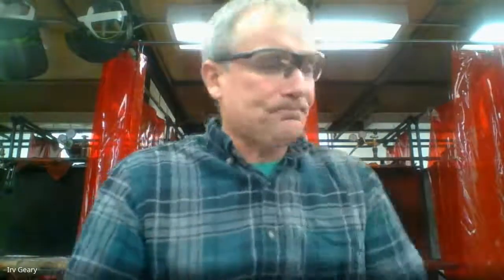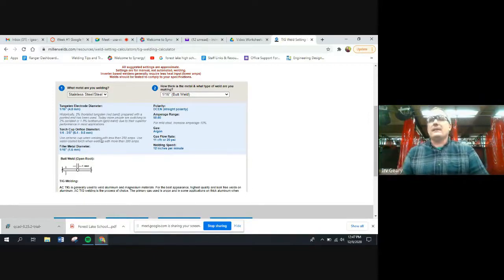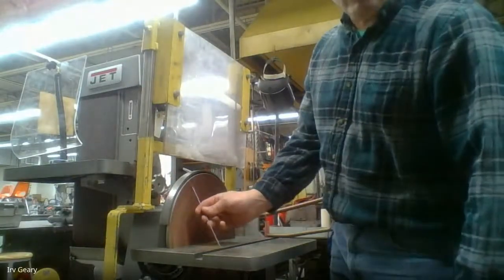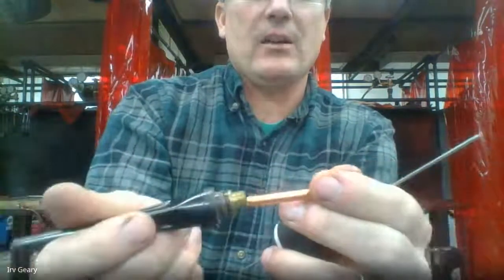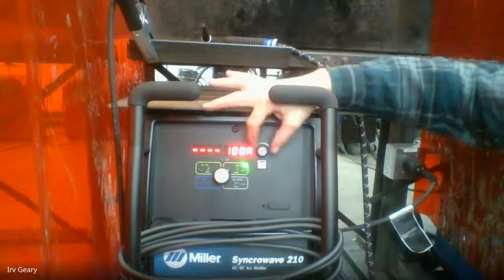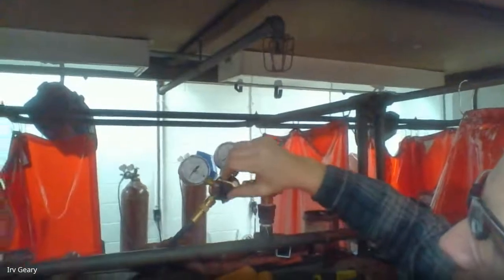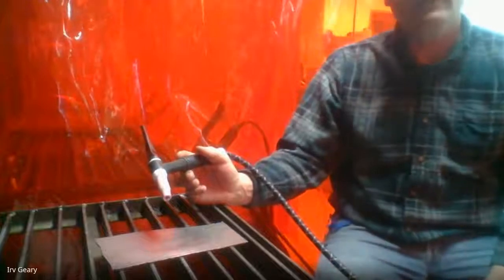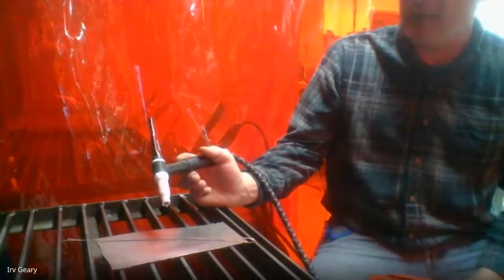TIG Welder setup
Class meeting demonstrating the setup of the Miller TIG welder